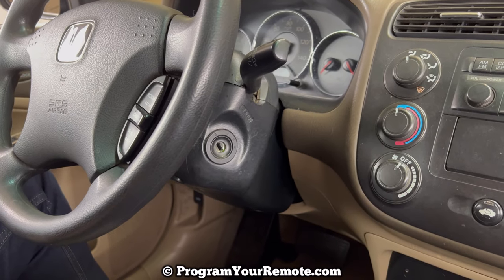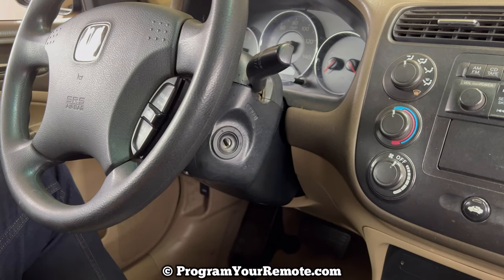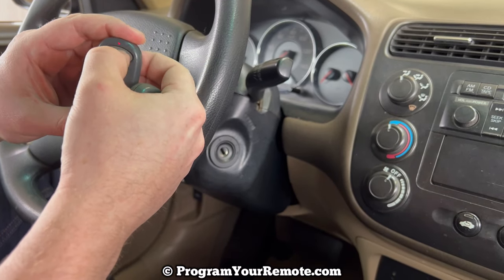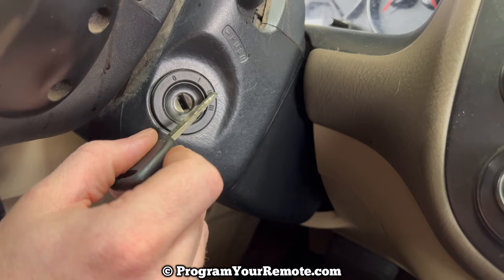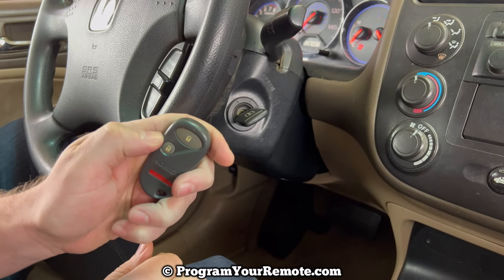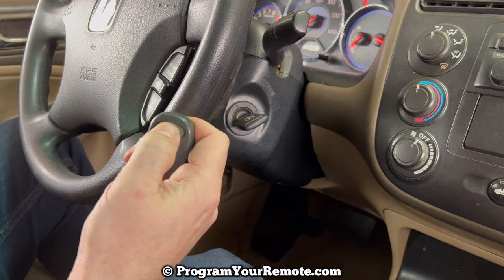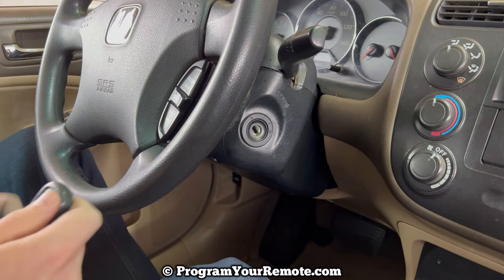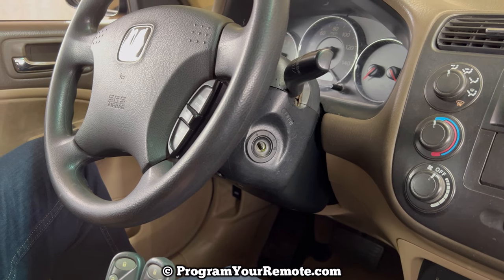How To Program A 1999 - 2005 Honda Civic Remote Key Fob - DIY Honda Civic Fob Programming Pairing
A video tutorial on how to program a remote key fob to a 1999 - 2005 Honda Civic.

Follow the steps below to program or pair a remote key fob to your Honda Civic:
1. Make sure the Honda  Civic's doors are unlocked before starting the programming procedure.
2. Turn the ignition to the ON position (II)
3. Press the LOCK or UNLOCK button on the remote.
4. Turn the ignition to the ACCESSORY (I) or LOCK (0)
5. Turn the ignition to ON (II).
6. Press the LOCK or UNLOCK button on same remote.
7. Turn the ignition to ACCESSORY (I) or LOCK (0).
8. Turn the ignition to ON (II).
9. Press the LOCK or UNLOCK button on the same remote.
10. Turn the ignition to ACCESSORY (I) or LOCK (O).
11. Turn the ignition to ON (II).
12. Press the LOCK or UNLOCK button on the same remote. Make sure the door locks cycle to indicate that the system has entered programming mode.
13. Press the LOCK button on each remote that you want programmed. Make sure the doors locks cycle each time to indicate that remote has been accepted. The system will accept up to three remotes.
14. Turn the ignition to LOCK (0) to exit the programming remote.
15. Test remotes.